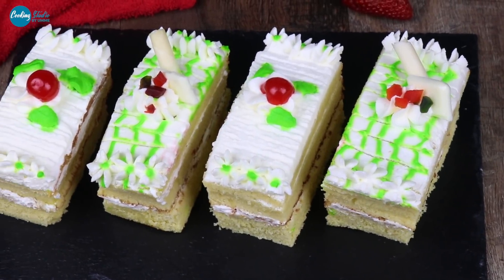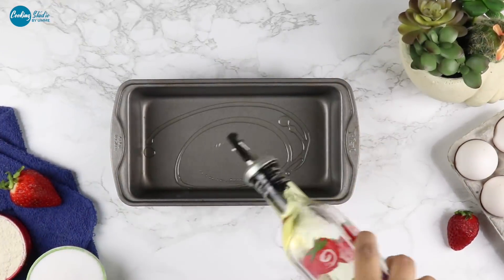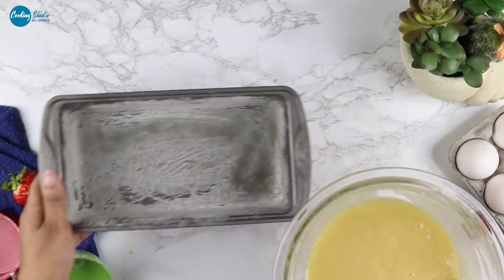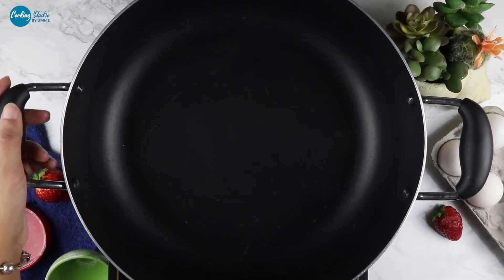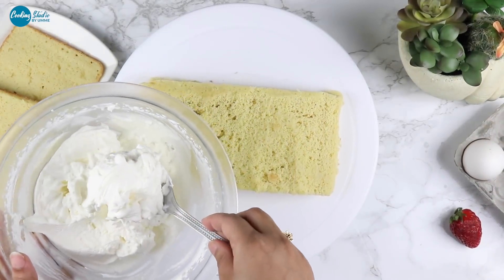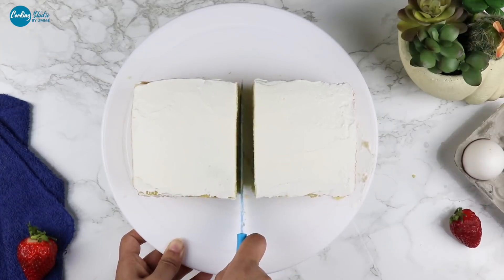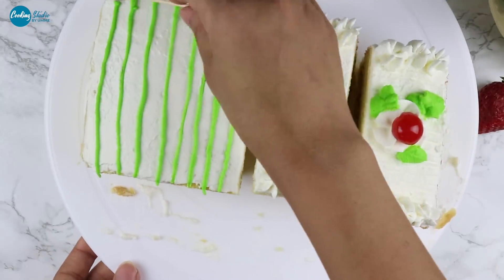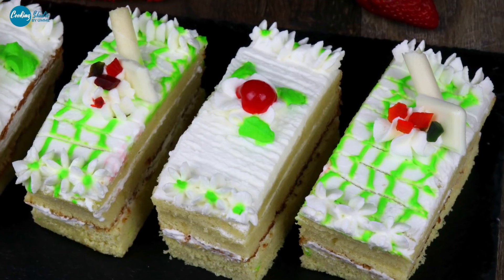বেকারির মতো চুলায় ভ্যানিলা পেস্ট্রি | No Oven Vanilla Pastry | Bangladeshi Vanilla Pastry Recipe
egg 2
sugar half cup
flour half cup
baking powder half tsp
oil 3 tbls
milk 3 tbls